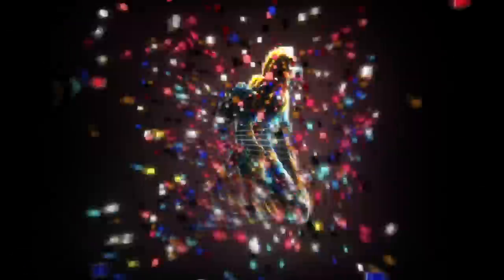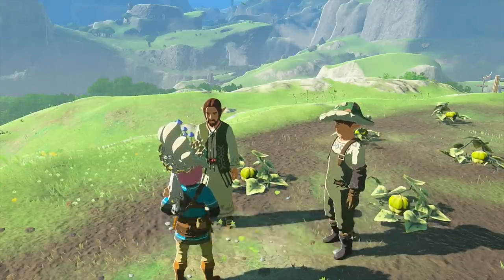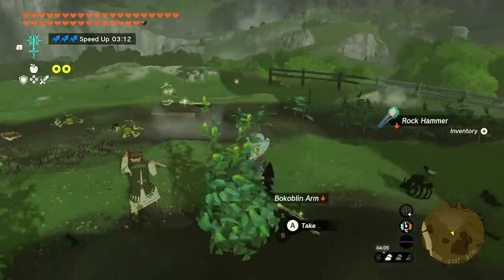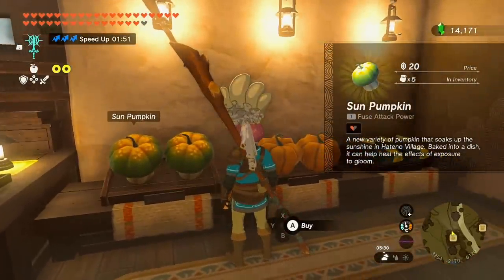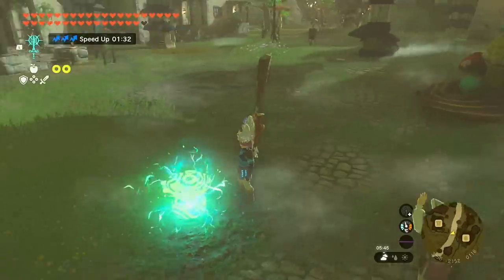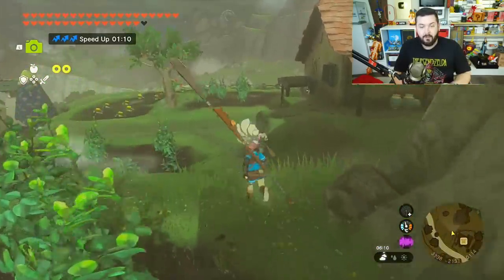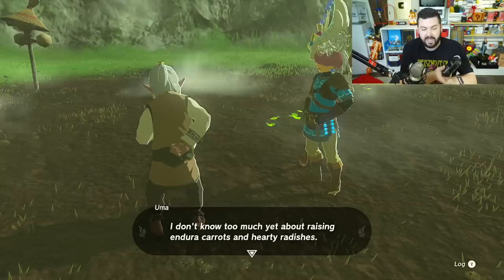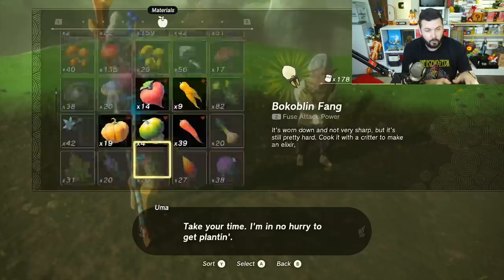NEW CROP Sun Pumpkin & Growing Crops in Tears of the Kingdom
Sun Pumpkins are a brand new crop in The Legend of Zelda Tears Of The Kingdom, compendium entry 243. Here is how to get the NEW CROP Sun Pumpkin & Growing Crops in Tears of the Kingdom

0:00 Prerequisites
0:59 Momegrown in Hateno & The Sun Pumpkin
5:51 Grow Your Own Crops, Teach Me a Lesson I & II, & Uma’s Garden